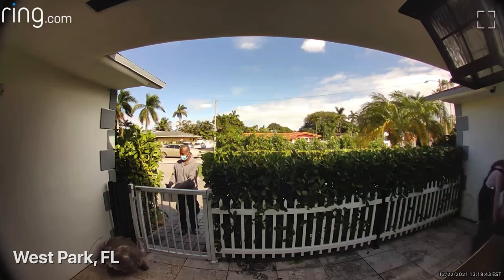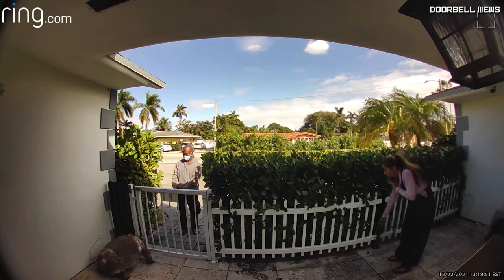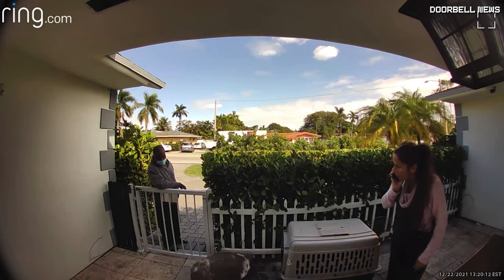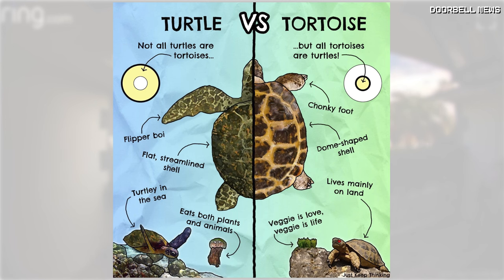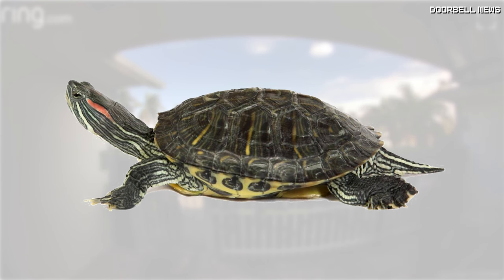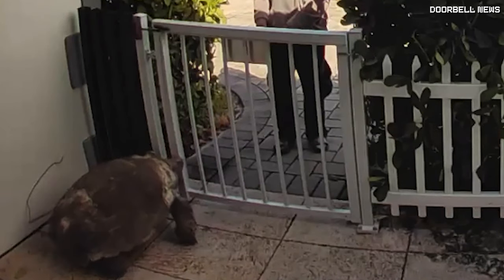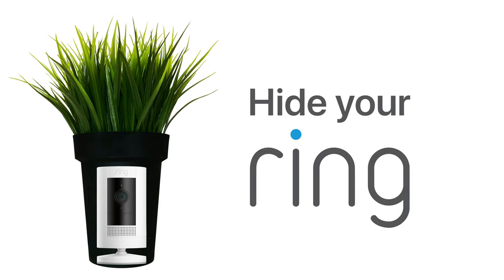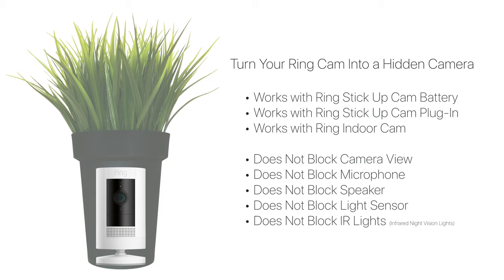Florida Woman Finds GIANT Turtle on Her Porch! (Caught on Ring Doorbell)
WEST PARK, FL - Woman finds a huge turtle wandering the streets of West Park, Florida. The turtle was later picked up. What's the difference between a turtle & a tortoise?

What is a tortoise anyway? Is it just a fancy way to say “turtle”? Well, actually, there’s a meaningful difference between tortoises and other turtles. All tortoises are in fact turtles—that is, they belong to the order Testudines or Chelonia, reptiles having bodies encased in a bony shell—but not all turtles are tortoises. If tortoises are turtles, why not just call all turtlelike creatures “turtle”? Because if the animal you’re referring to is a tortoise, some wise guy is going to correct you every time.

The most important thing to remember about tortoises is that they are exclusively land creatures. They live in a variety of habitats, from deserts to wet tropical forests. (Unlike most sea turtles, which take to land only when they are laying eggs, tortoises don’t have much to do with water other than drinking it and occasionally bathing in it.) However, not all land turtles are tortoises; thus, box turtles and wood turtles have been called tortoises, though they are not considered tortoises today. But that’s a matter for another day.

One way to further distinguish tortoises from other turtles is to look for certain anatomical features. The testudinids (their family is Testudinidae) are easily recognized because all share a unique hind-limb anatomy made up of elephantine (or columnar) hind limbs and hind feet. Their forelimbs are not flipperlike, and their hind feet are not webbed. Each digit in their forefeet and hind feet contains two or fewer phalanges. Finally, if you can’t see their legs, try feeding them meat. Tortoises are generally vegetarians, while other turtles are omnivorous.